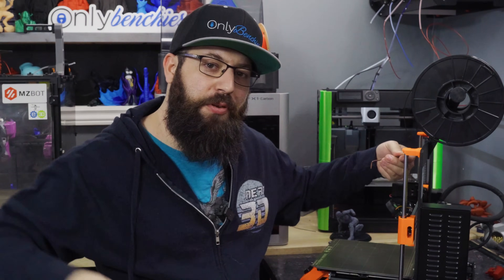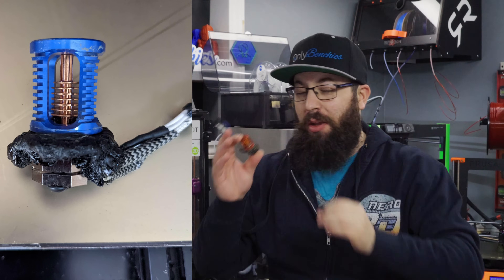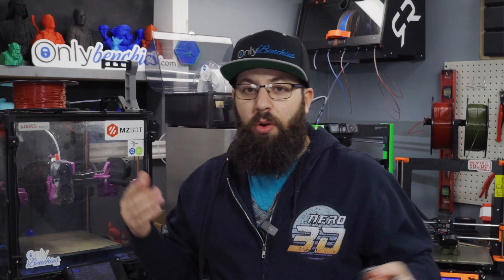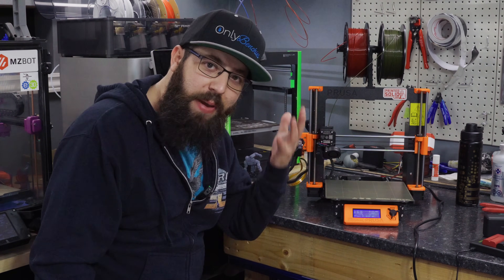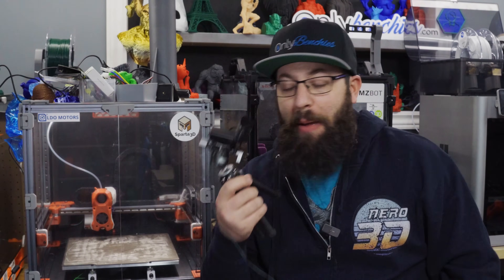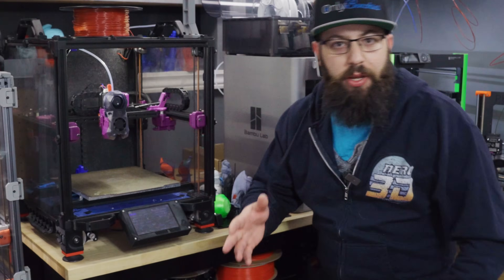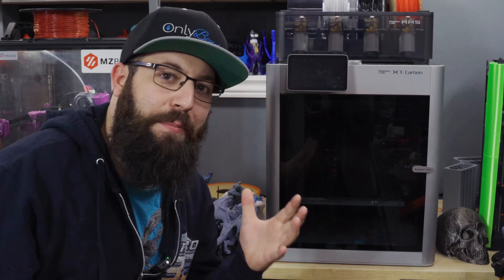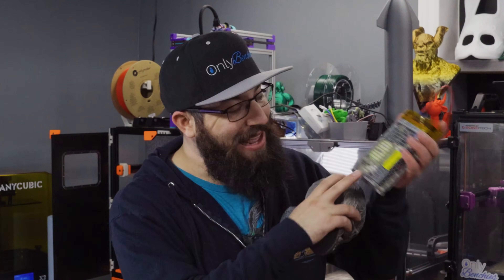Top 10 3D Printing Tips THAT WILL CHANGE YOUR LIFE! ( April Fools 2023)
Welcome to our highly anticipated guide for 3D printing tips and tricks! We'll covering proper tool use, diving into some lost history and learning what do magnets do! So sit back, relax, and prepare to fail to the next level with our April 1st guide to 3D printing.

Consider becoming a channel member!